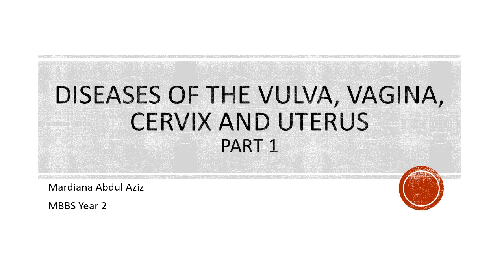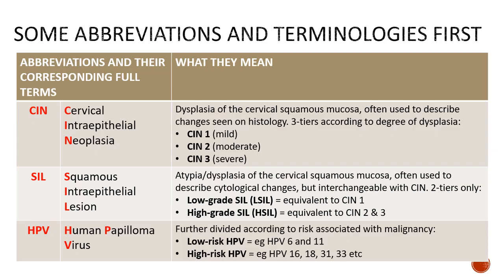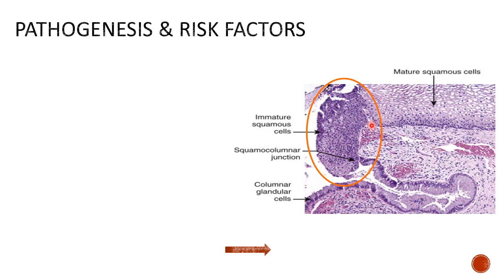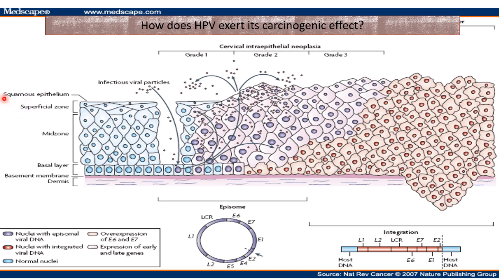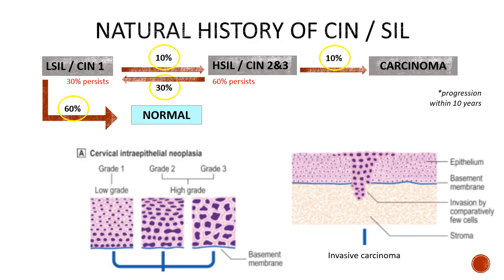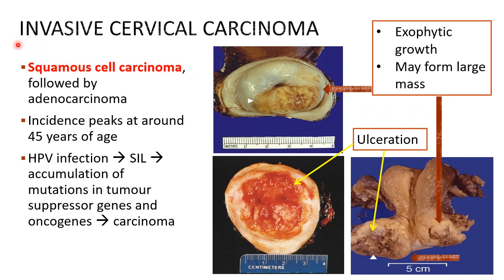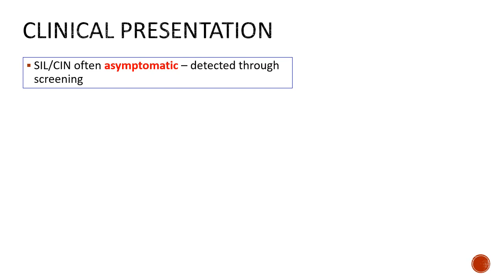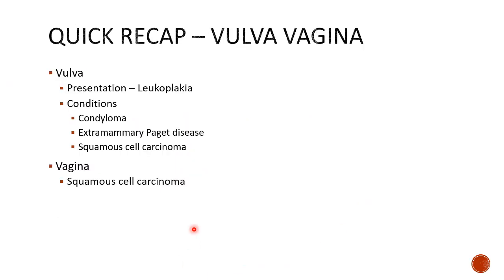Diseases of the Vulva Vagina Cervix Uterus Part 1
Part 1 of a 2-part lecture on Diseases of the Vulva, Vagina, Cervix and Uterus. The content is tailored for undergraduate medical students.